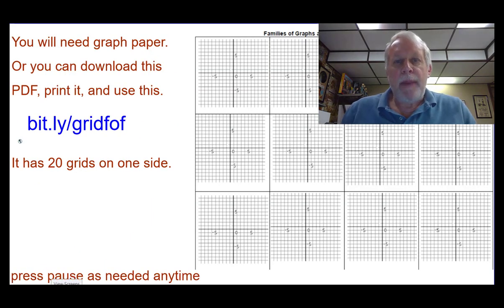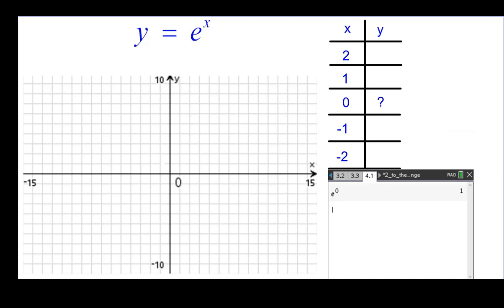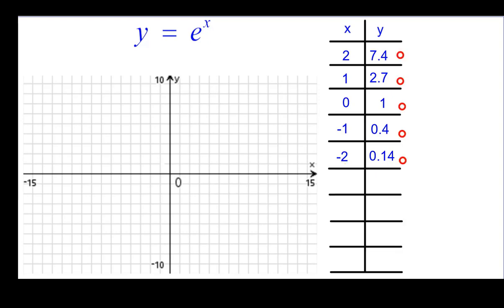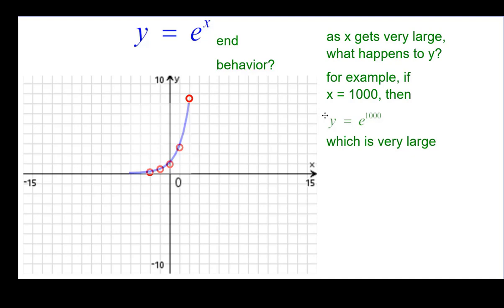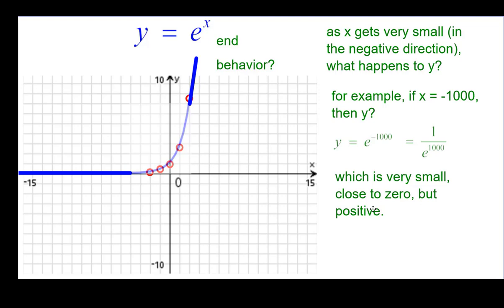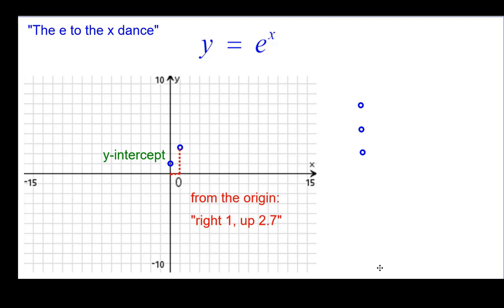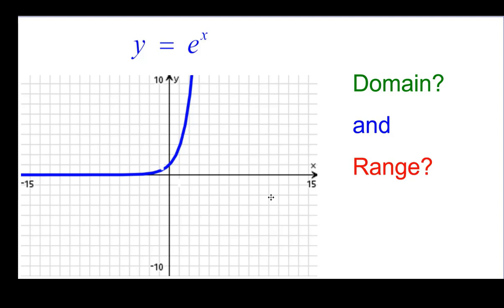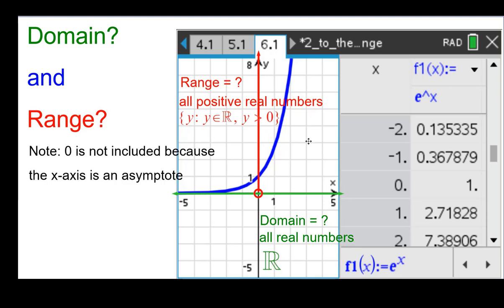09_How_to_graph_y_=_e_to_the_x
y = e to the x.  This is 1 of a series of 14 videos to show students how to graph the parent functions using their "dance", why the graphs are as they are, and domain and range of the curve. Excellent for online learning or individual study and review.